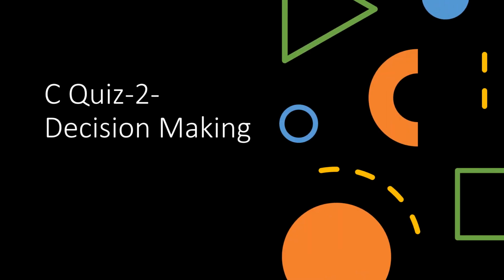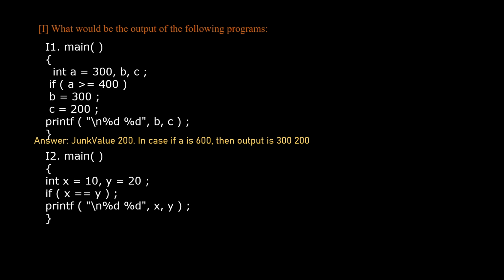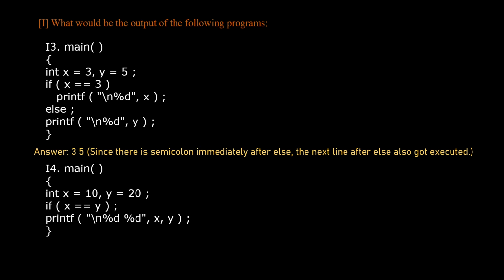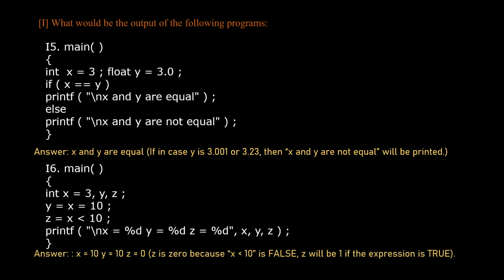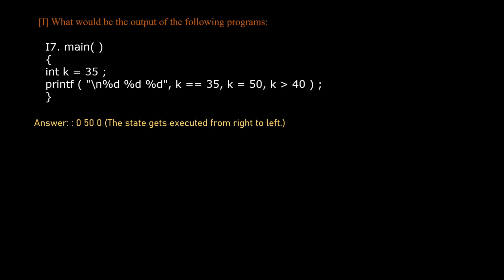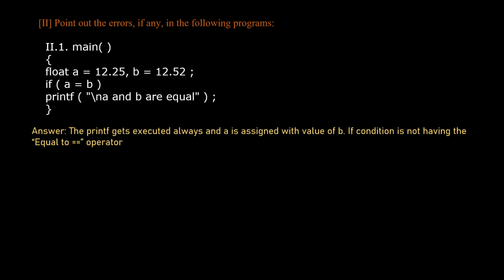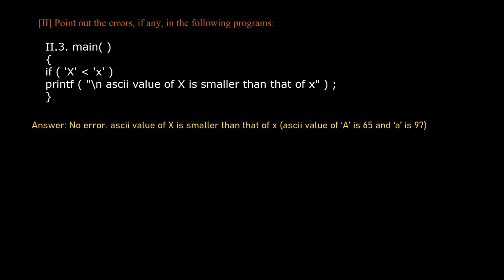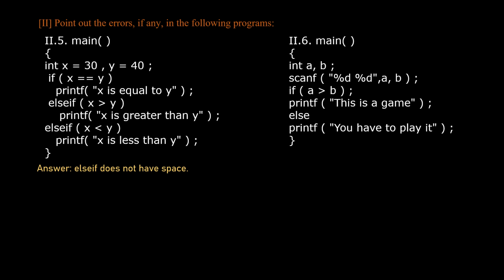C Quiz-2-Decision-Making | C Interview Questions | C Programs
Please watch this video:
a. To revise your knowledge on if-else, nested if-else.
b. To improve your IQ in C by pointing out errors.